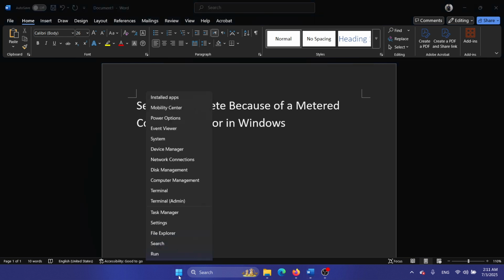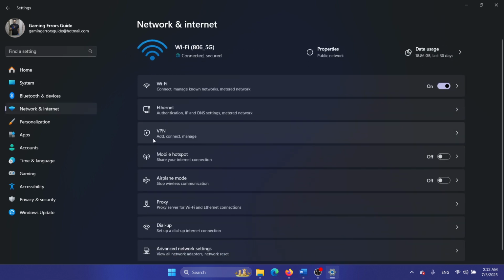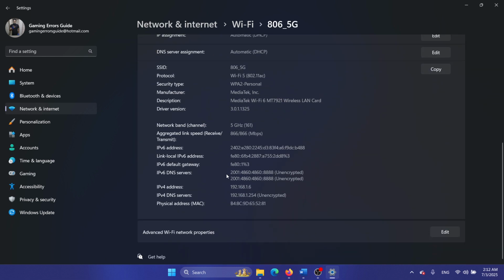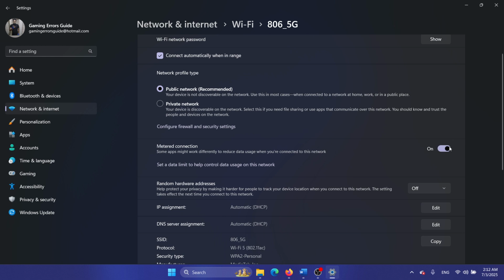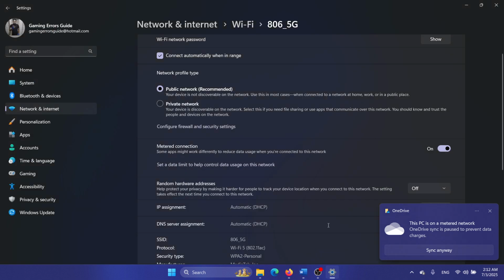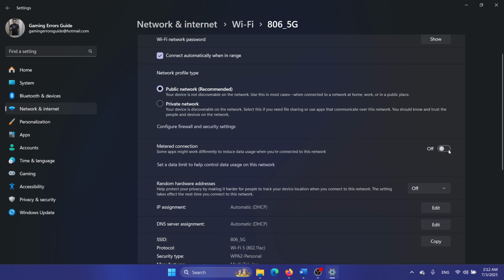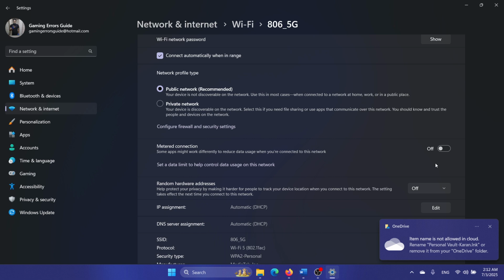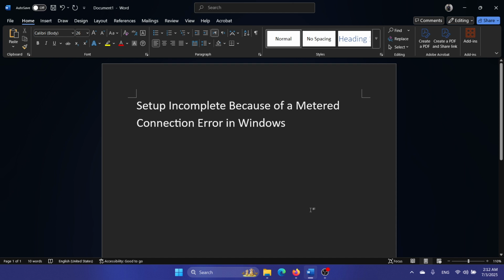Setup Incomplete Because of a Metered Connection Error in Windows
Video Title: Setup Incomplete Because of a Metered Connection Error in Windows

If you wish to Setup Incomplete Because of a Metered Connection Error in Windows, then please watch this video.